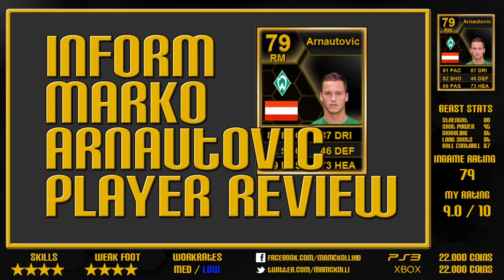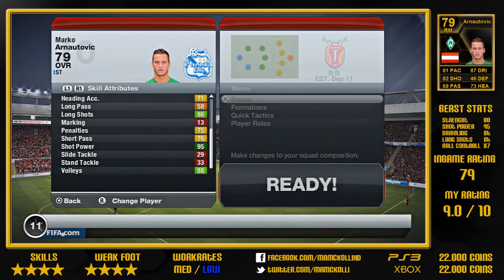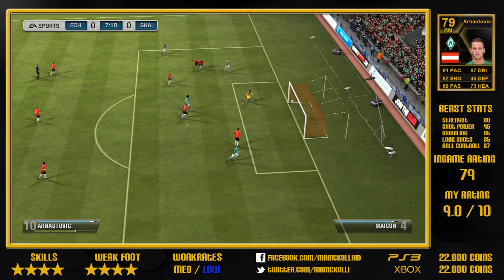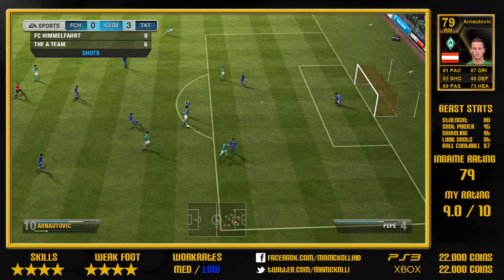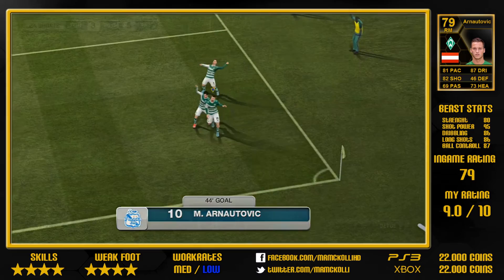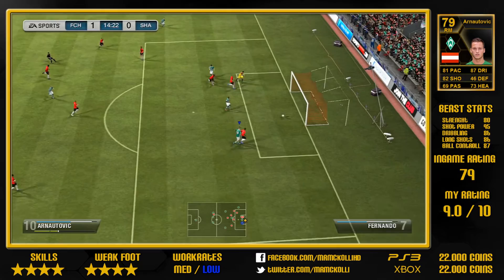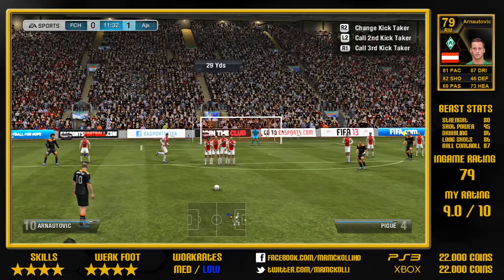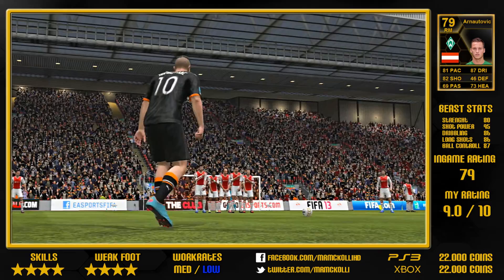Marko Arnautovic IF 79 | Player Review | FIFA 13 - Ultimate Team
IF Marko Arnautovic Review
Please put all the critics into the comment section below